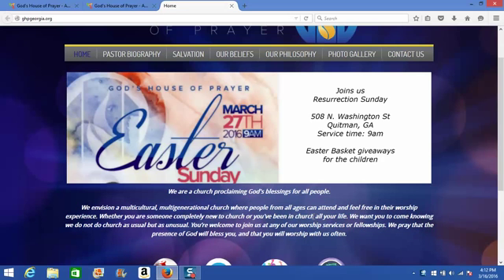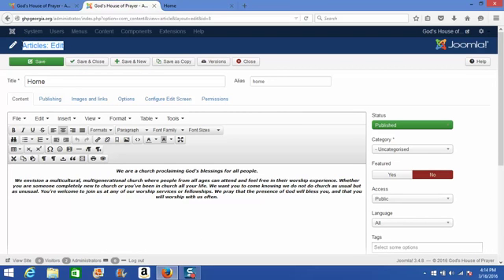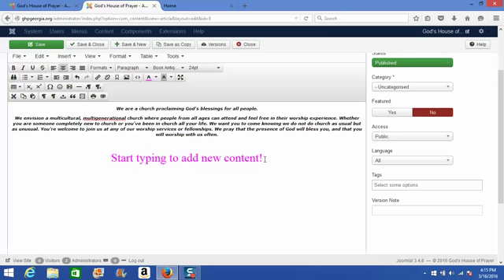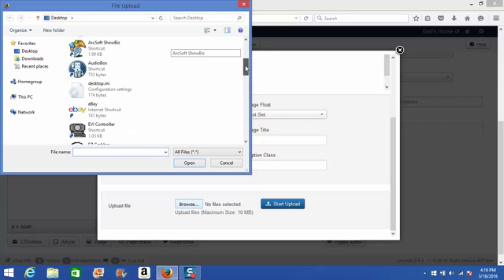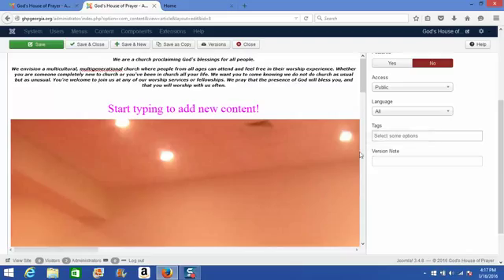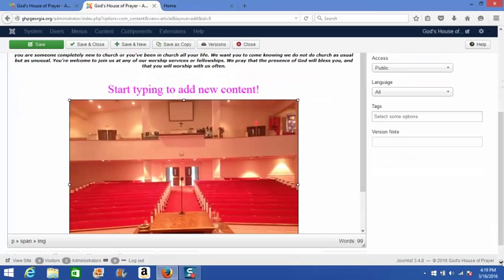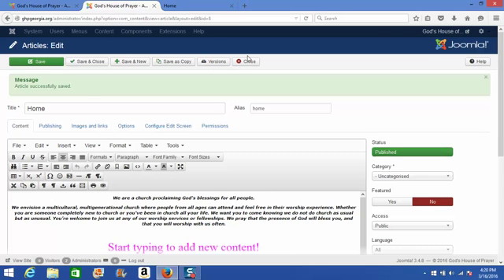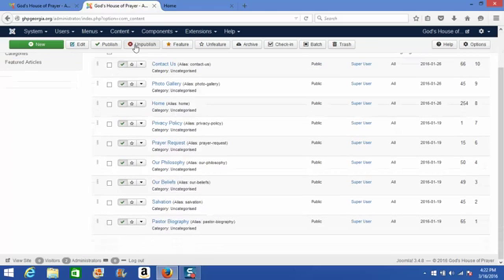Edit Articles and Add Images